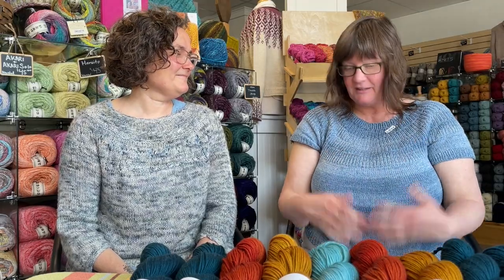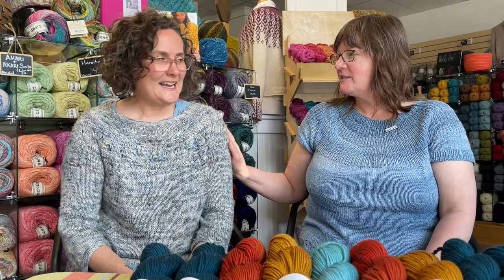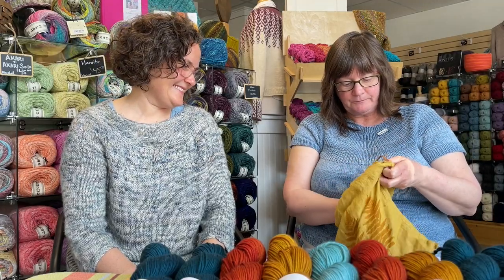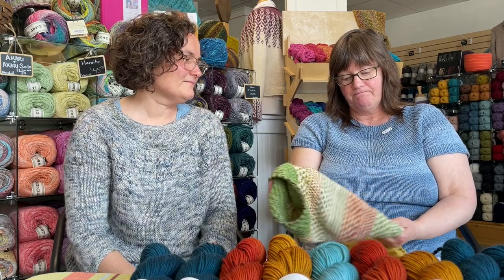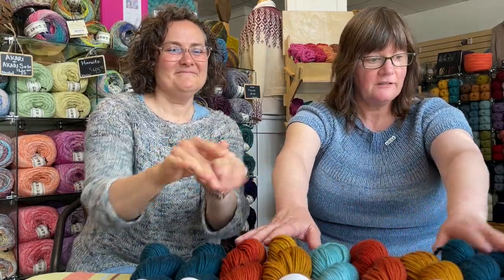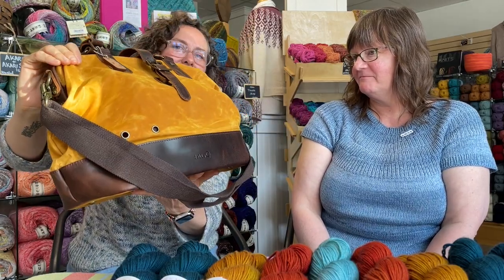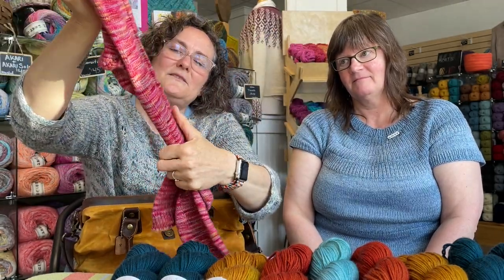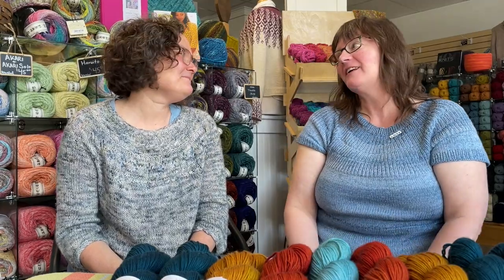Cashmere Goat Yarn Podcast ep .6 — "It's been a minute!"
Welcome to episode 6 of the Goat Podcast! In this episode, Kristin and Iris talk about what the heck we’ve been up to for the past few weeks, we share our current projects (knit and crochet!), and Iris shows off her first finished object for the Finish Along! We also talk about the upcoming Knitting Cruise on the Schooner J & E Riggin — the lucky passengers, Kristin, and Mary from Sawmill Creek Fiber Events, will set sail THIS Friday!

Kristin’s wearing her Anker’s Summer Shirt by PetiteKnit and Iris is (again!) wearing her Ranunculus by Midori Hirose.

Have you joined our Finish Along? We have in-person and Zoom meet-ups, and lots of encouragement to dust off those old projects and put in some stitches:

Summer gets busy for us, but we know you watch for these new episodes — so we’ll do our best to keep recording the podcast so you can hear all the Goat news, updates, and events.

Thanks for your support, likes, follows, and positive comments — it means a lot to us newbie podcasters!

Come visit us in Camden, Maine!

Visit us on our website — we send packages out daily and we love our Remote Goats